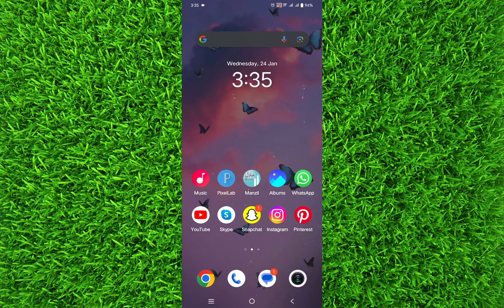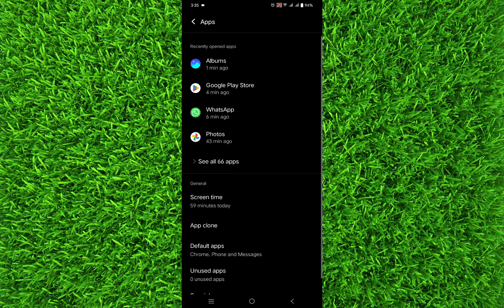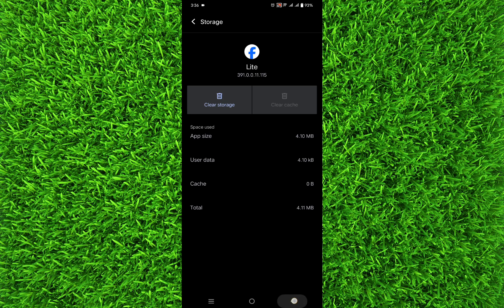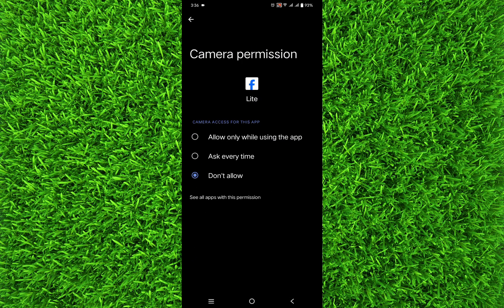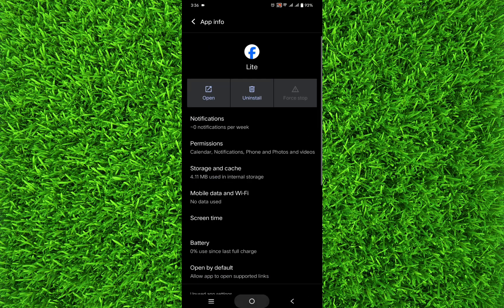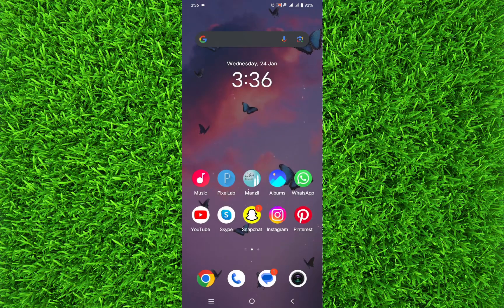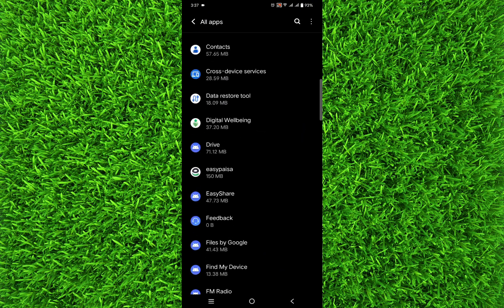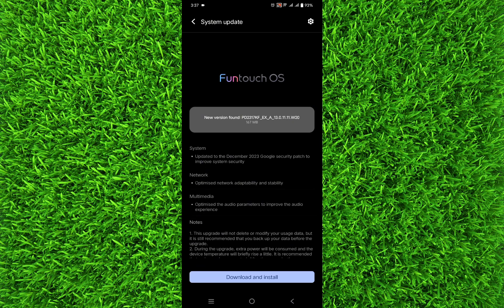How to Fix Facebook Lite Stuck on Loading Screen Problem 2024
In This video you will learn how to fix facebook lite stuck on loading screen problem in 2024.
After watching this video you will be able to solve any Issue related to facebook lite not opening.